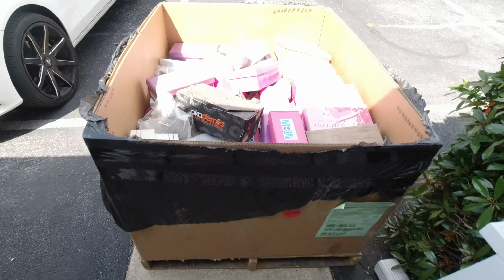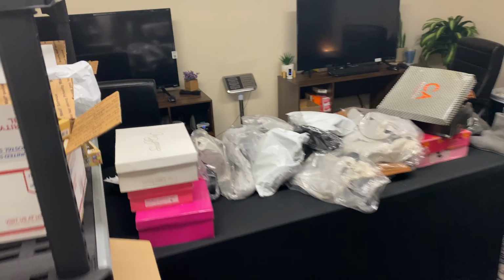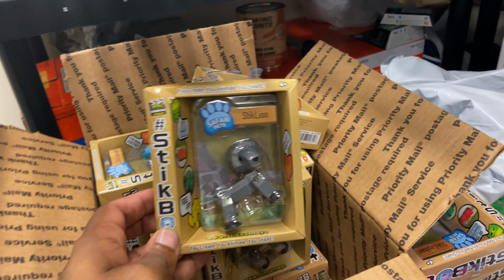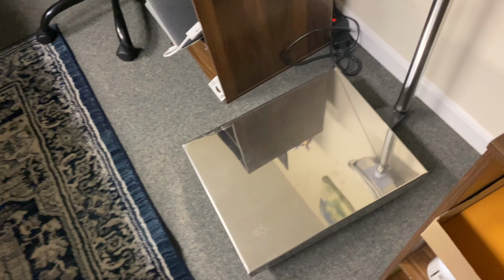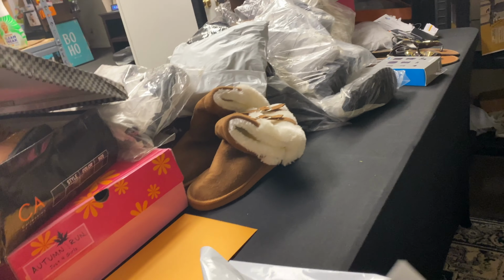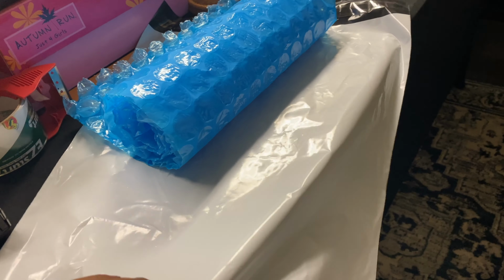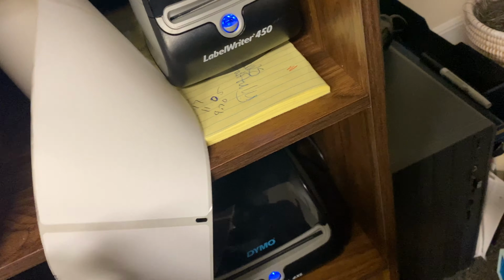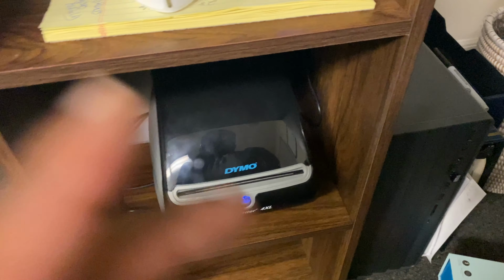Liquidation Pallets Reselling Shipping Essentials | Ep. 5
Today Im going to be showing you our shipping essentials if you are purchasing liquidation pallets or if you are a reseller in general!

Here they go:
1. 600lb Scale
2. Dymo LabelWriter XL
3. Polybags
4. Tape Measure
5. Shipping Tape
6. Bubble Wrap

| TJ's Book |

6k Camera - Black Magic Pocket Cinema Camera 6k
4k Camera – Sony A6400
4K Full Frame Camera - Sony A7RIII